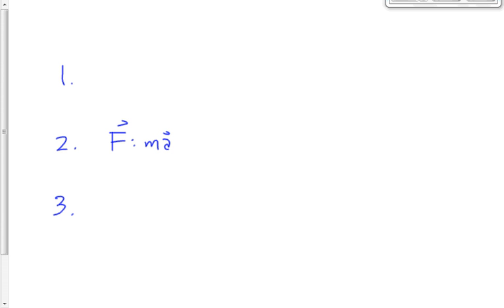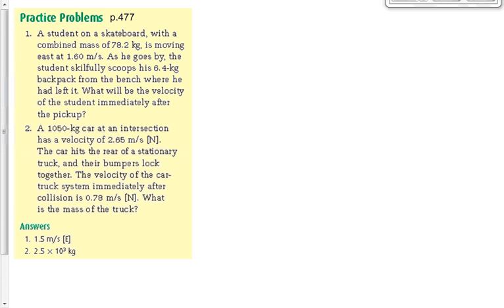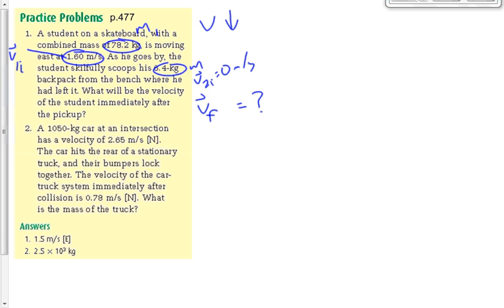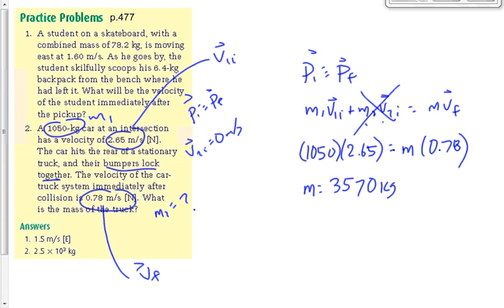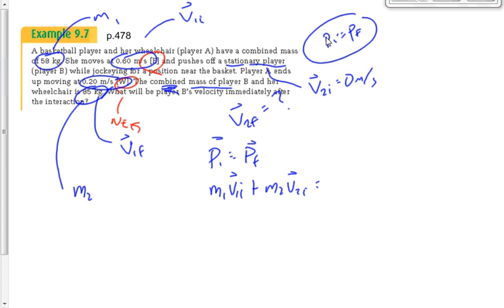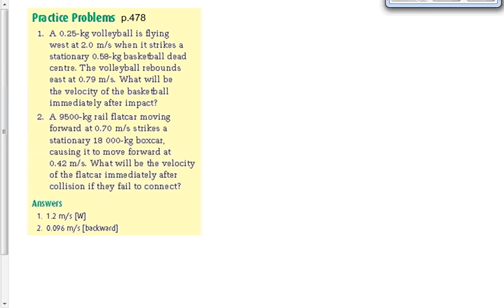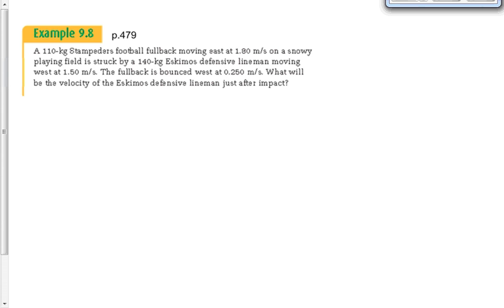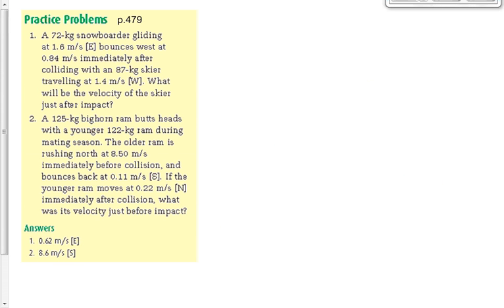(107-P3015F) Coservation of Momentum Part 2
Continuation of one-dimensional conservation of momentum.